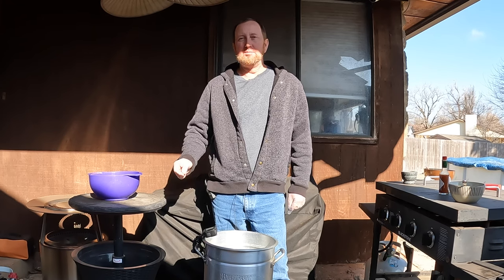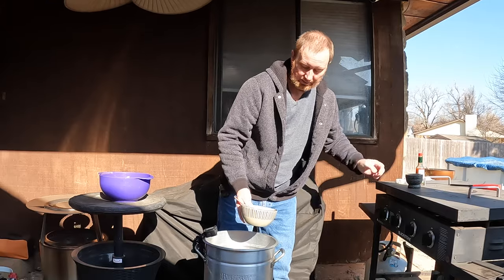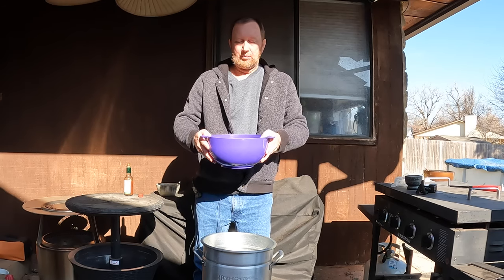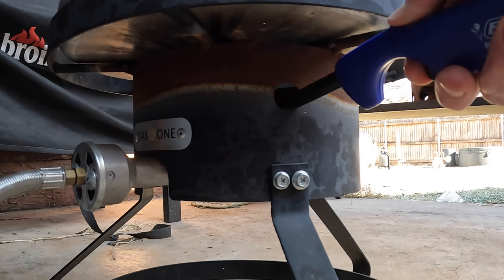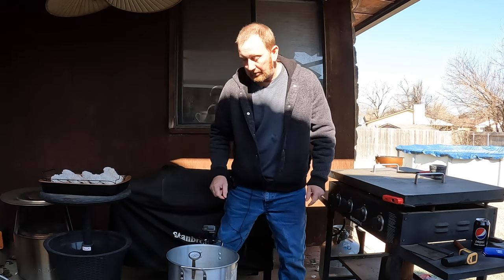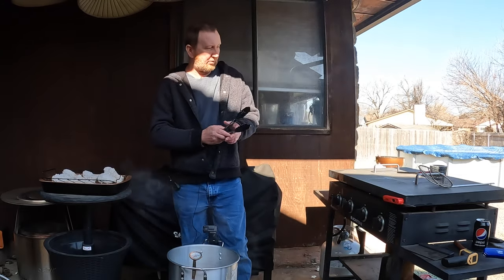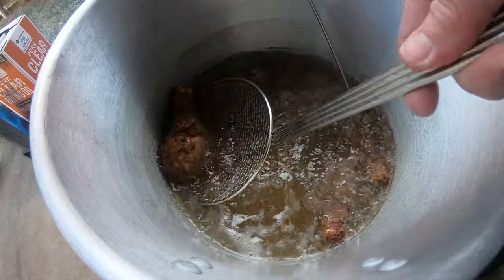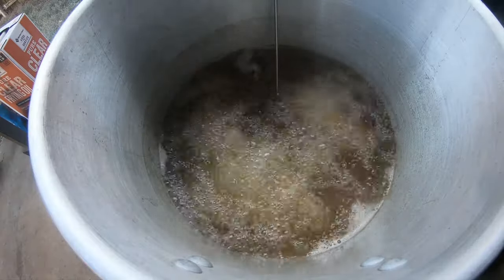Deep Fried Drumsticks | Backyard Cooked Chicken Legs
Deep-fried chicken drumsticks (aka. legs), is fast and easy to cook with some hot grease.  I used my propane and outdoor cooking stove to create some of the best-fried chicken.

Ingredients:
A gallon of Frying Oil
14 Chicken legs (thighs work great too!)
1 1/2 Cup Butter Milk
1 tbs Tabasco Sauce
2 tsp Salt
2 tbs Pepper (split)
1 tsp Cayenne Pepper (or Habanero Pepper as I used in this video)

That's all you need to make this great chicken recipe.  Watch the video to learn how I made mine.